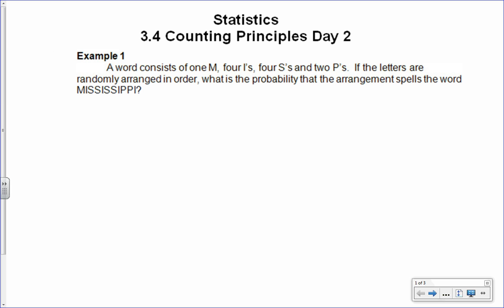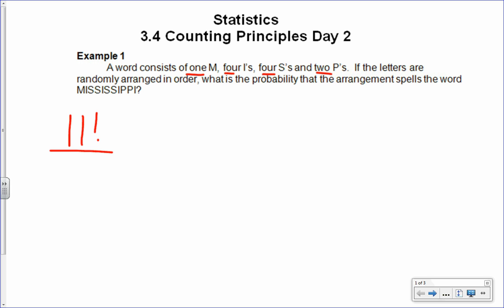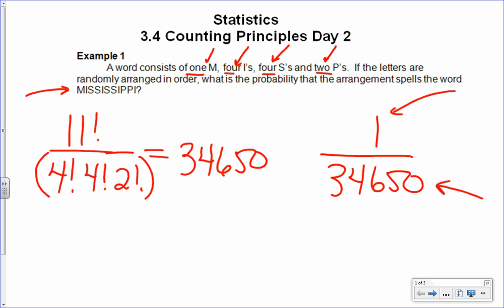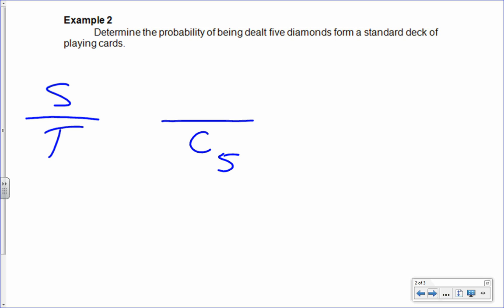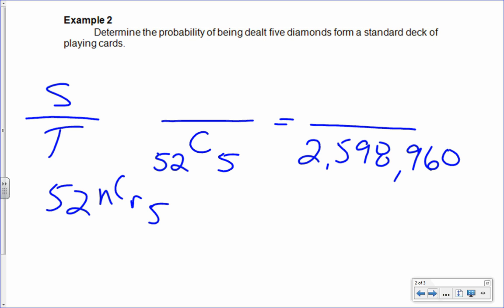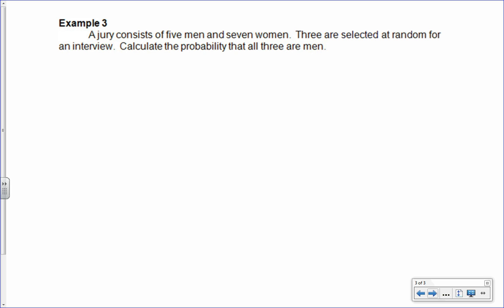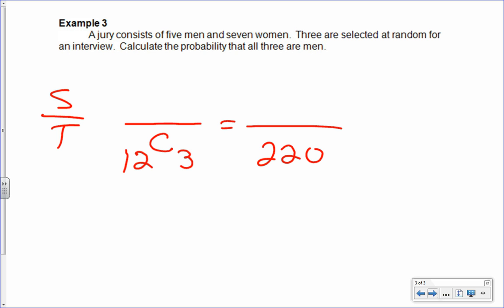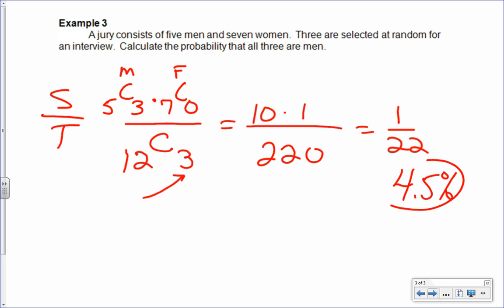Stats 3-4 (Day 2)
Day 2 of section 4 in Chapter 3 dealing with probabilities using permutations and combinations.